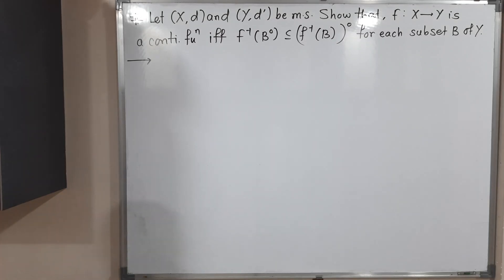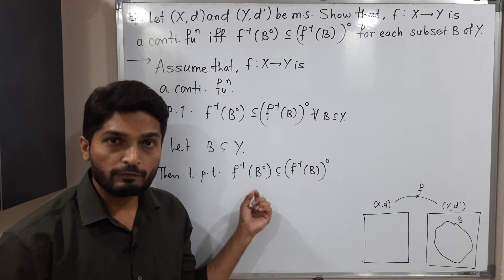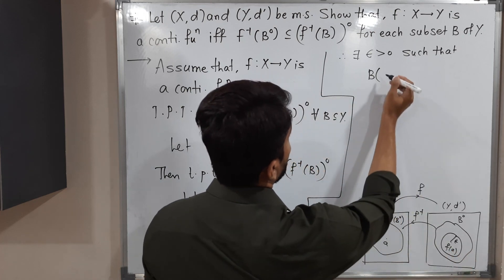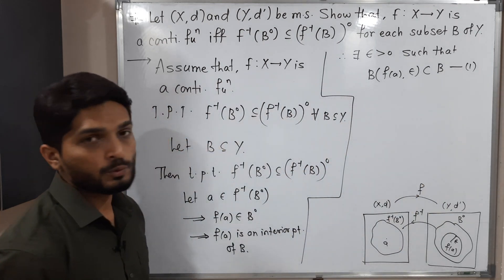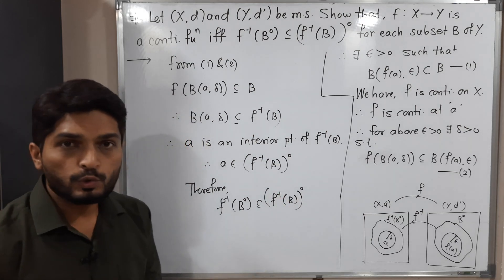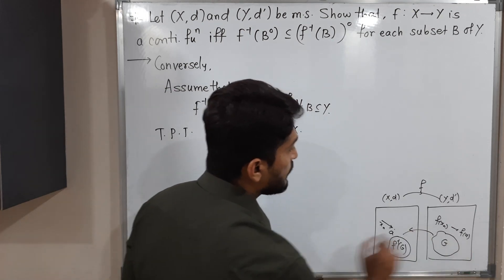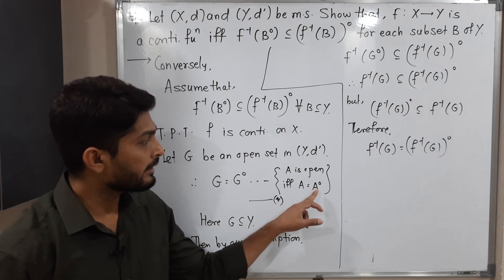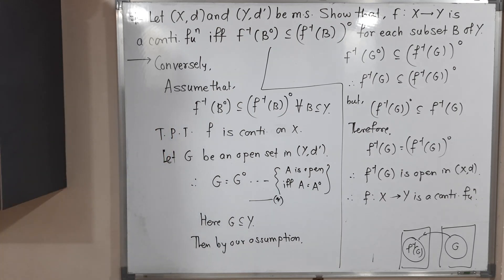Result continuous functions | L18 | TYBSc Maths